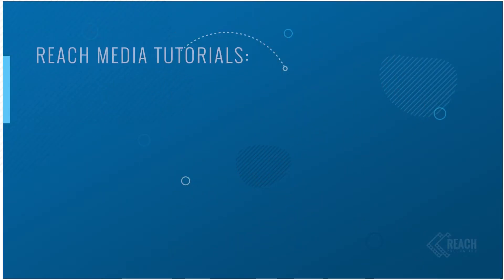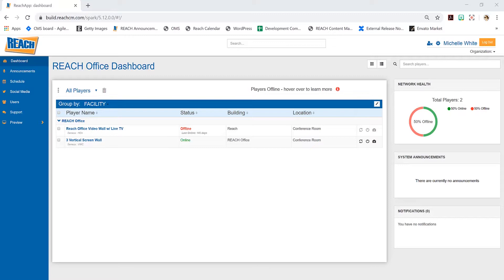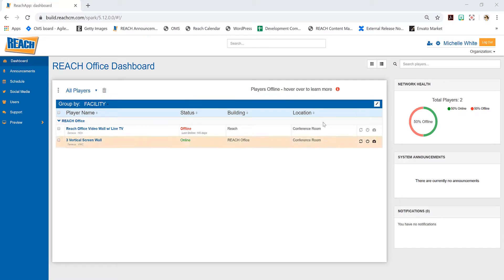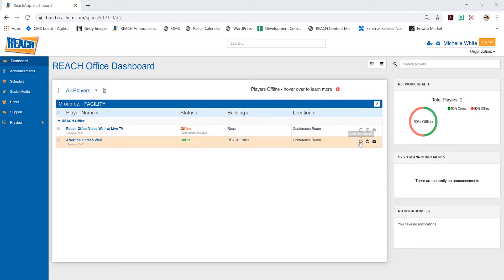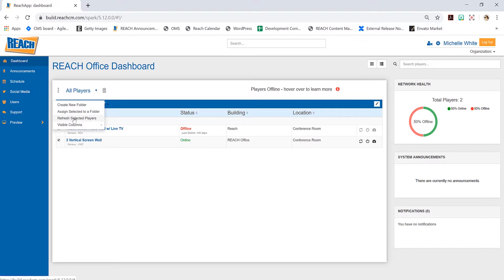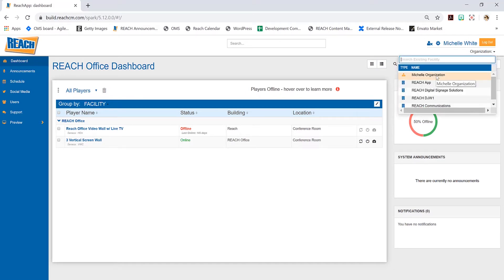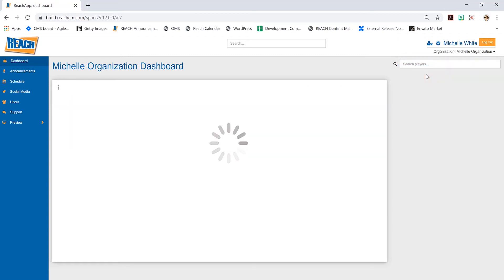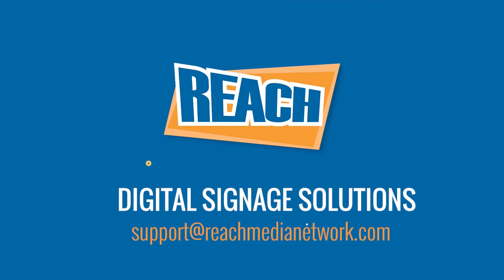REACH Media Network | Dashboard Application (Tutorial)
Learn about the dashboard within the REACH content management system. The dashboard is a central location for users to manage players and screen layouts.

to learn more about our digital signage software solutions.